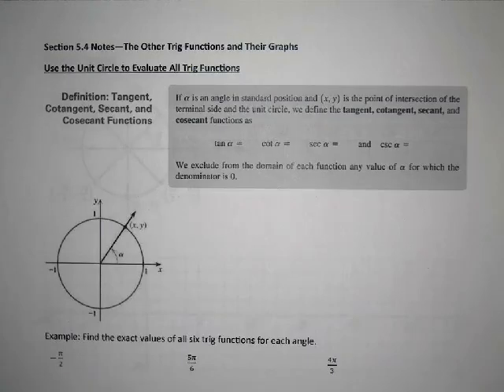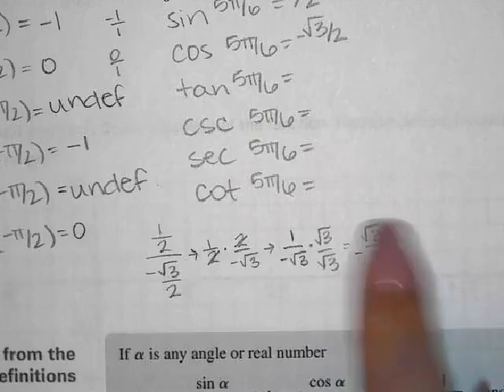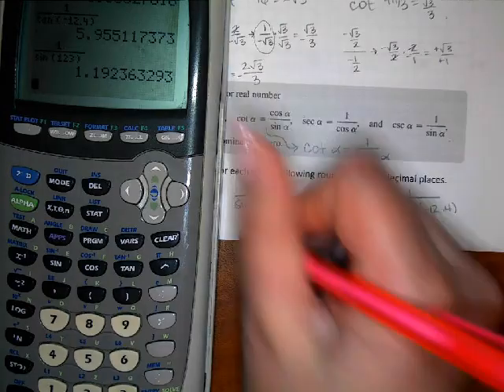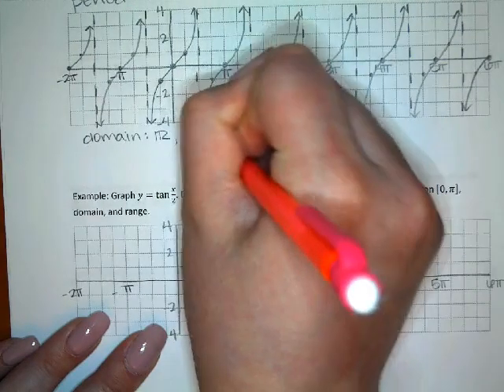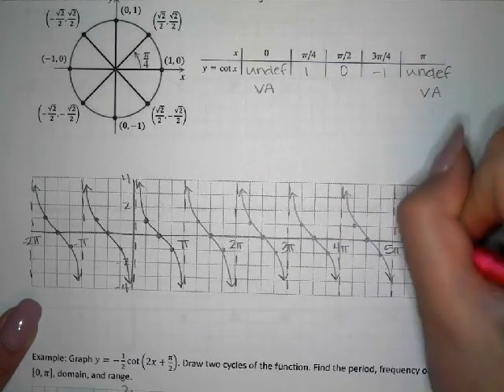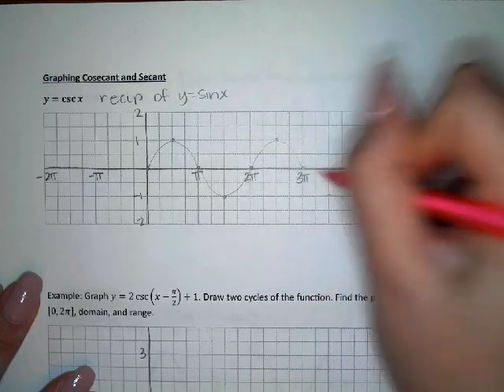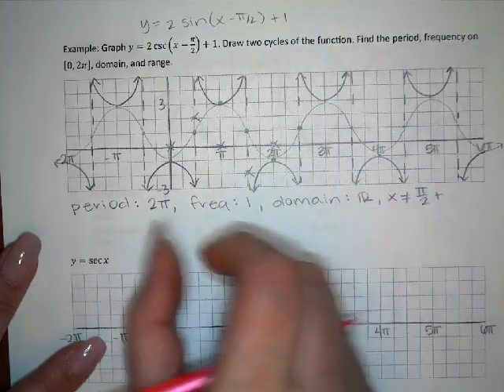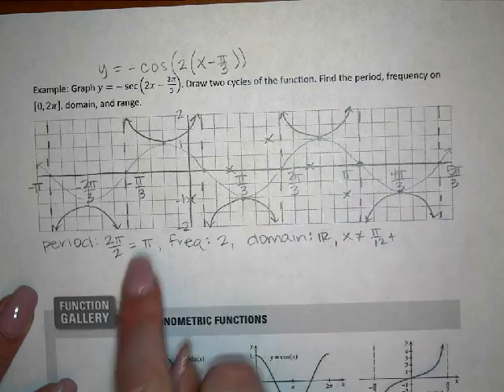The Other Trig Functions and Their Graphs